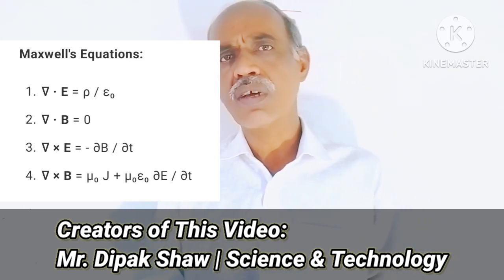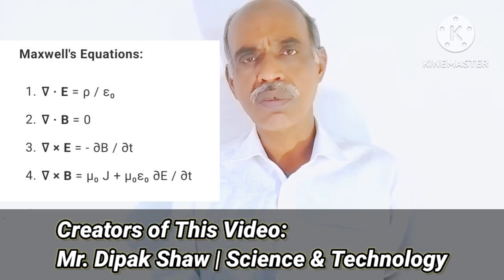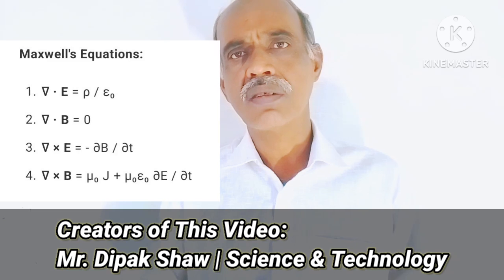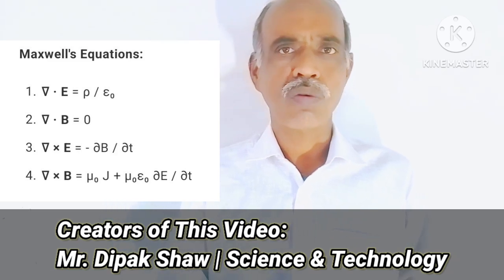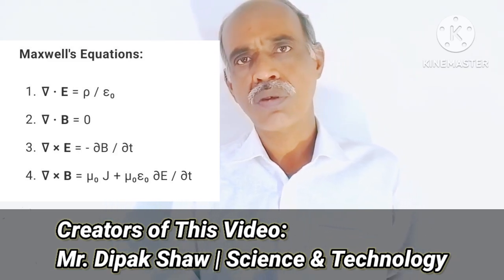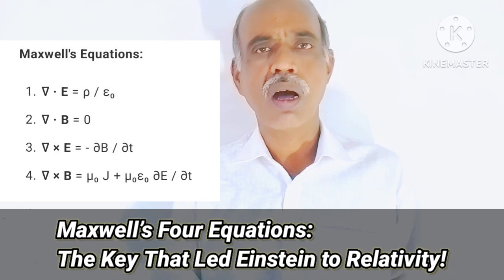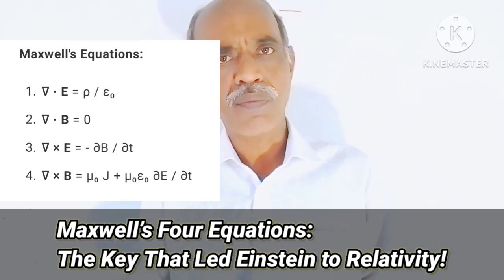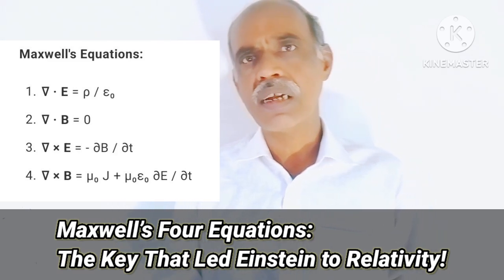Maxwell’s Four Equations: The Key That Led Einstein to Relativity!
About the Video:
Did you know that Einstein’s groundbreaking theory of relativity was deeply connected to Maxwell’s four equations? In this video, we take a deep dive into Maxwell’s equations and uncover how they revealed the speed of light long before Einstein's famous discovery. We’ll explore Gauss’s Laws, Faraday’s Law, and Ampère’s Law, breaking down their connection to Special Relativity. If you love physics and want to understand the fascinating links between electromagnetism and relativity, this video is for you!

Creators of this video:
1. Miss Shreya Mandal (Medical Sciences)
2. Miss Sangita Ghanti (Engineering)
3. Mr. Dipak Shaw (Science & Technology)